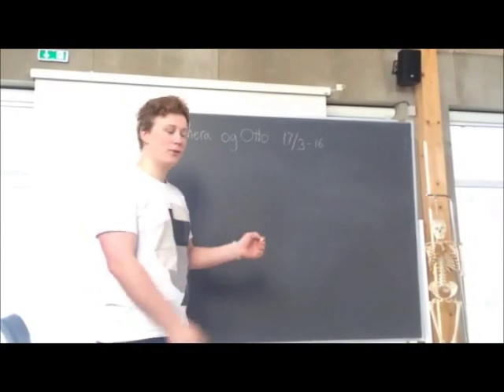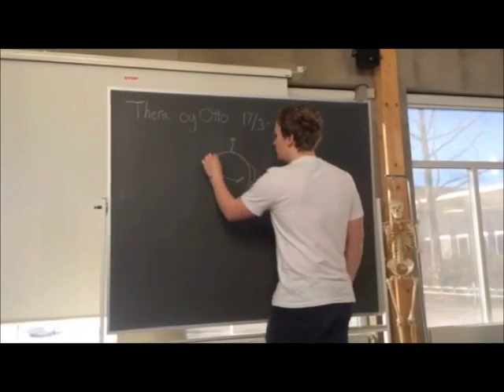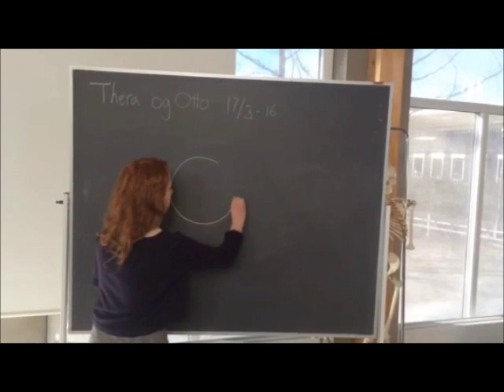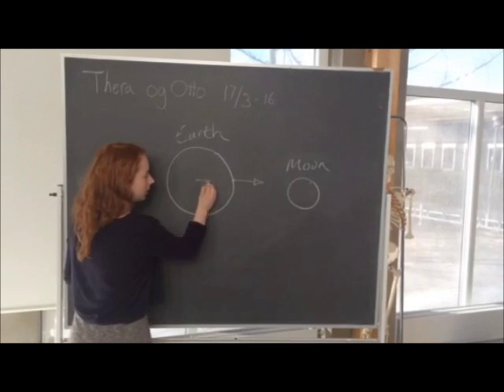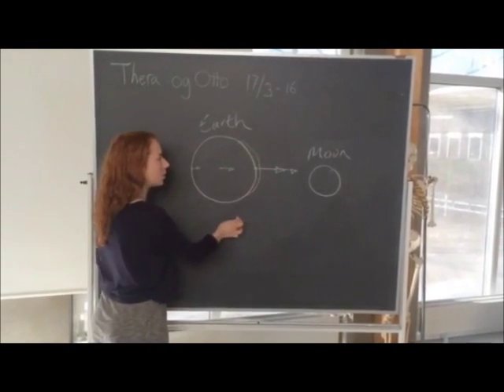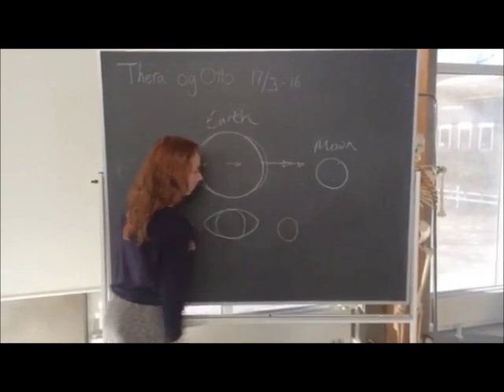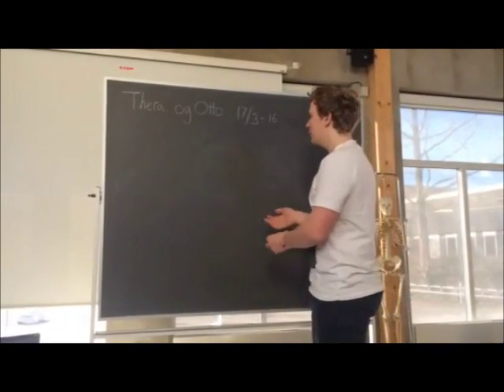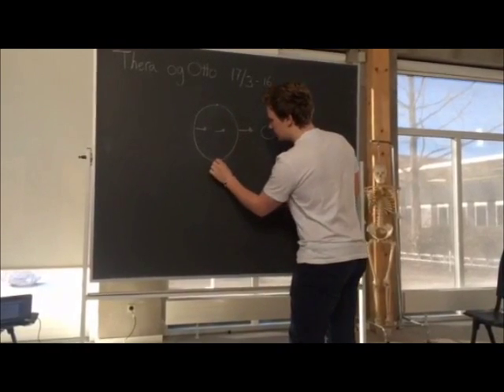Tidal forces video